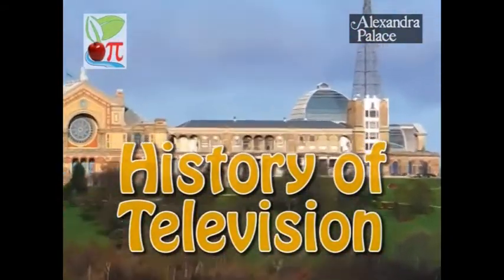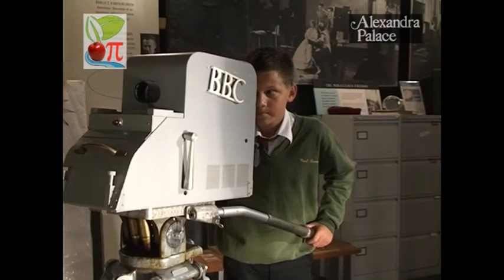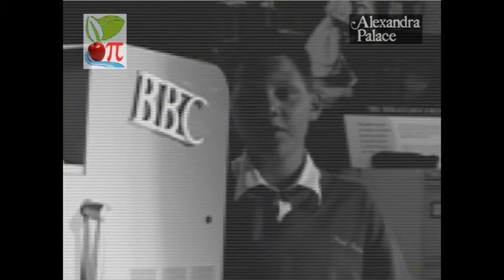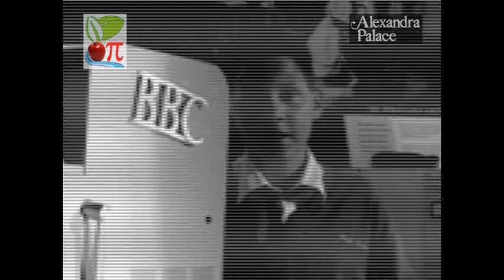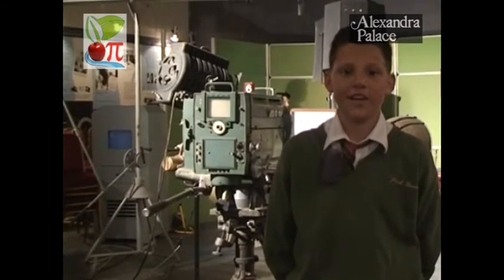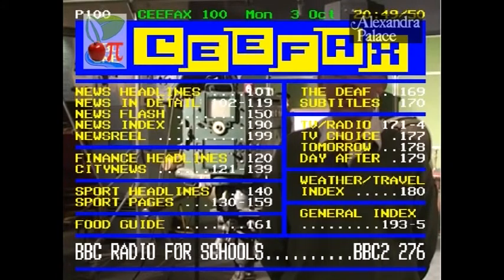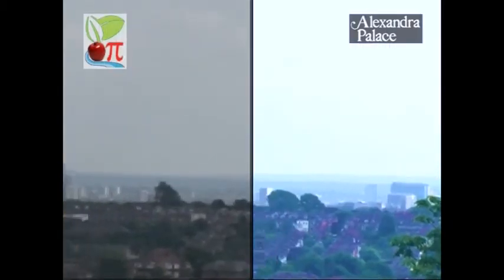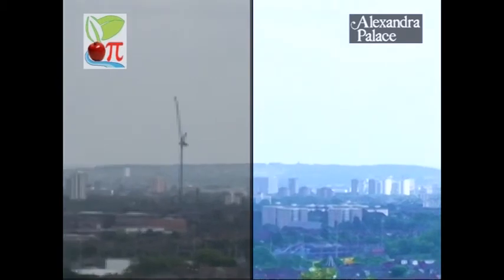History of Television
For this Apple Pi report Dalton visits the World's first television studio at Alexandra Palace in North London.